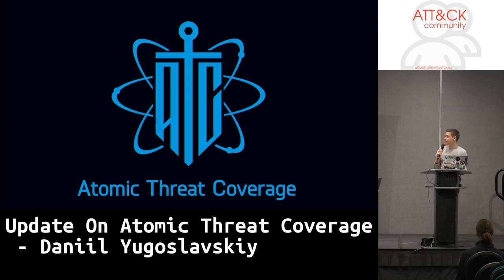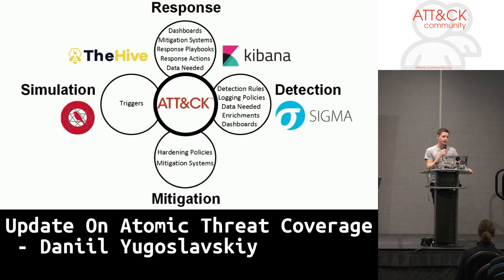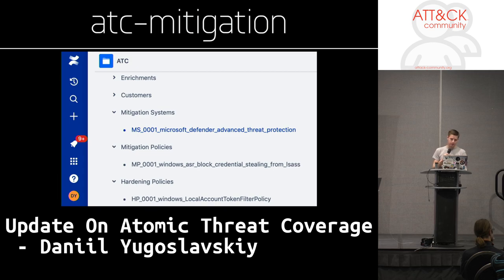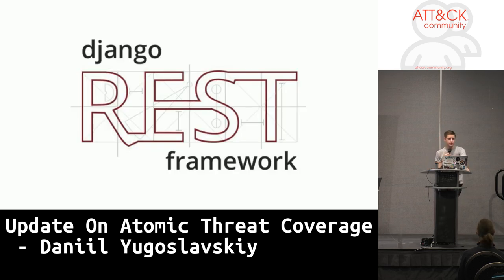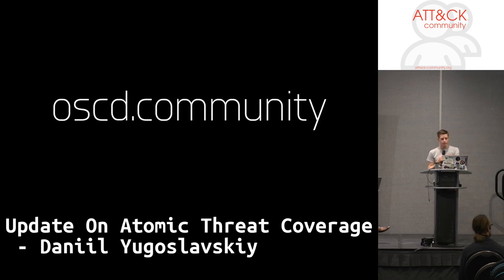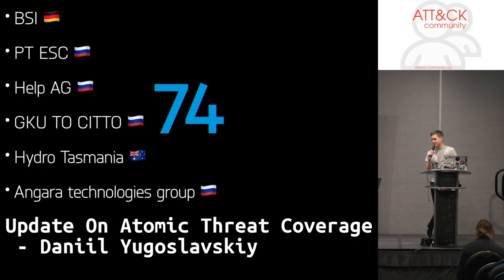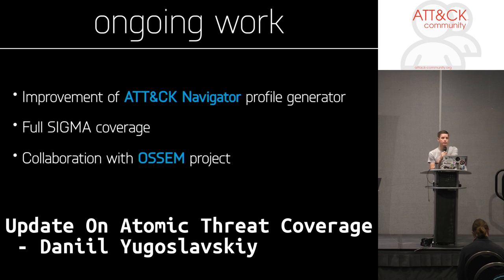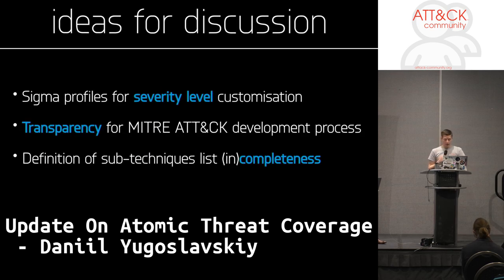Update On Atomic Threat Coverage - Daniil Yugoslavskiy